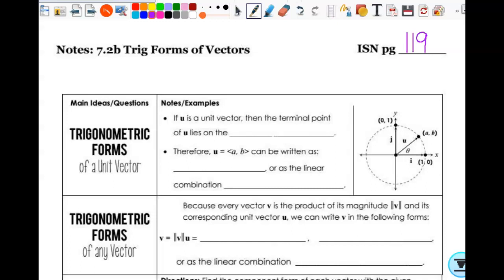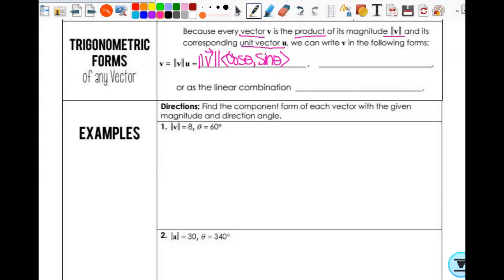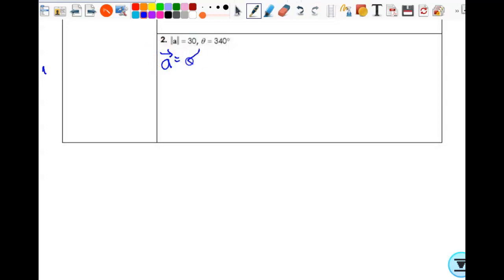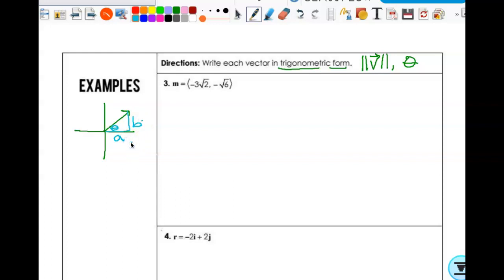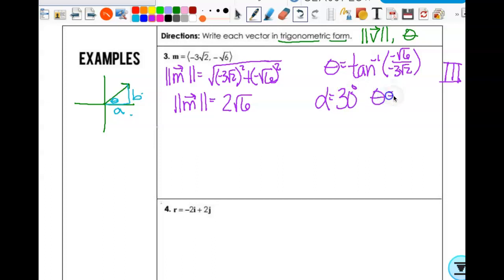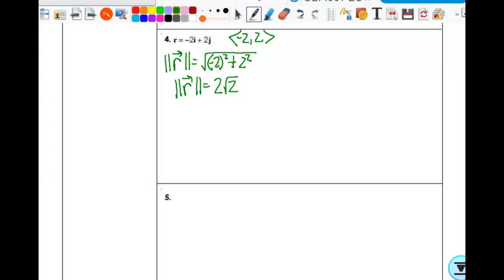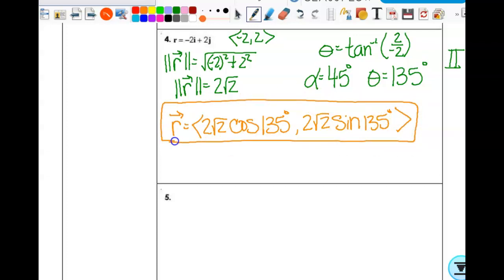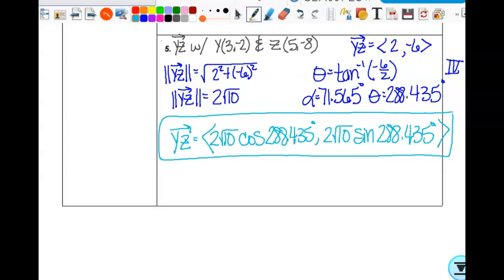7.2b Trig Forms of Vectors 2223